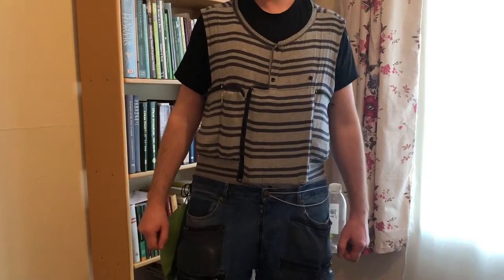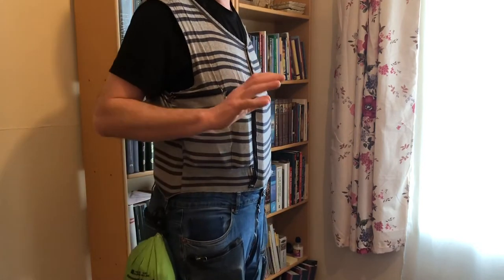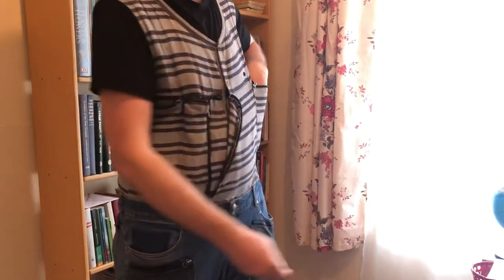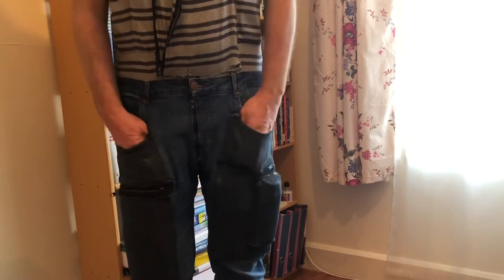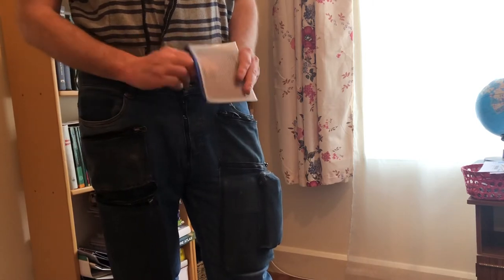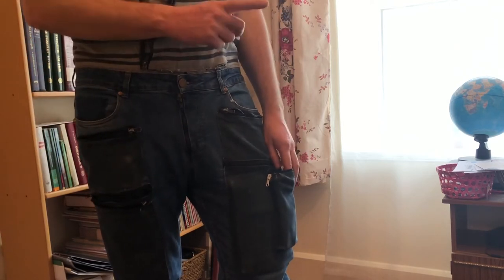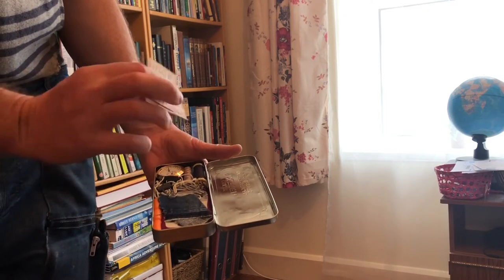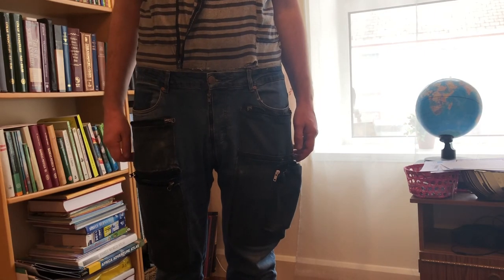What’s in my pockets - ultra light travel gear